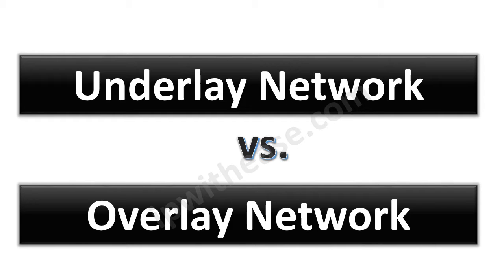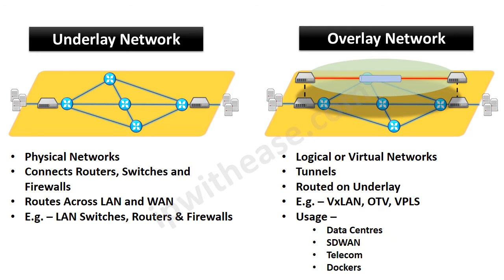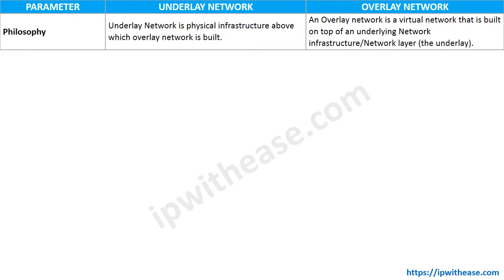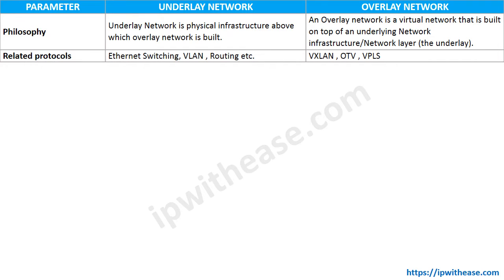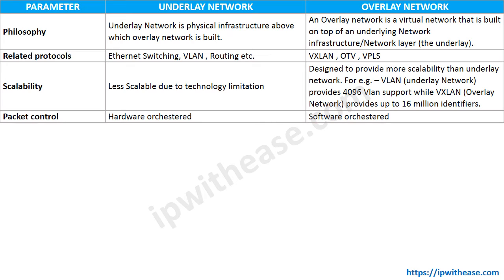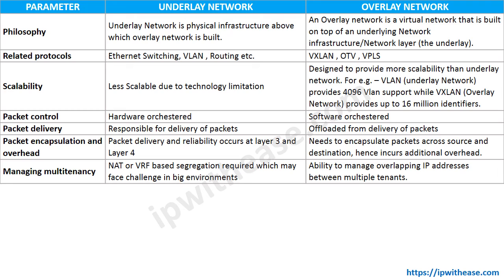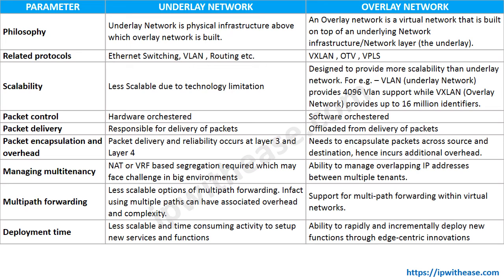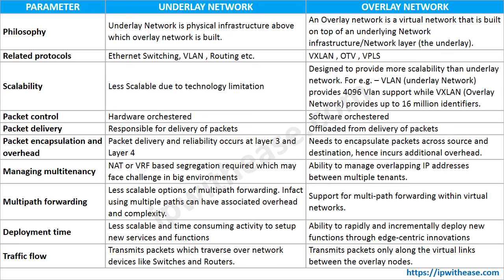Underlay Network vs Overlay Network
This video gives a detailed comparison between Underlay vs Overlay Network. Underlay Network is physical infrastructure above which overlay network is built. An Overlay Network is a virtual network that is built on top of underlying network infrastructure (Underlay Network).